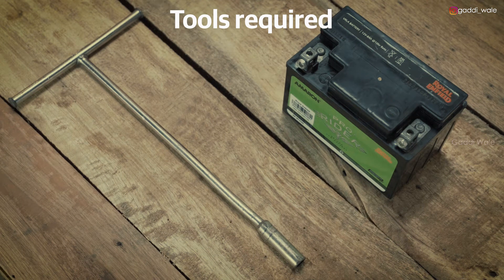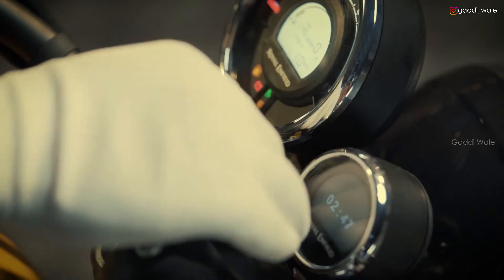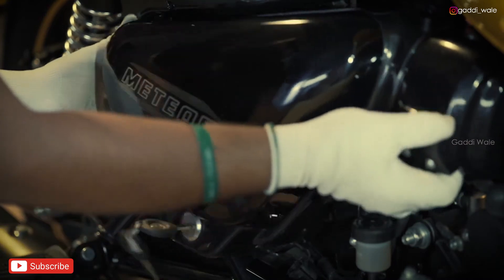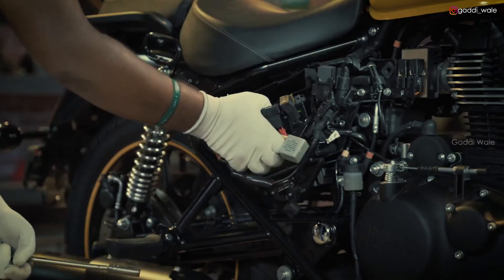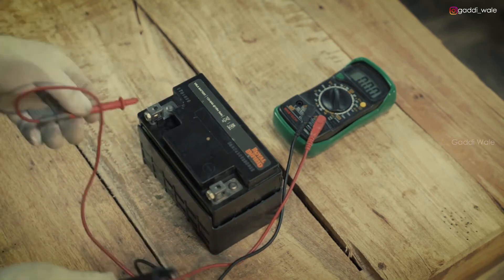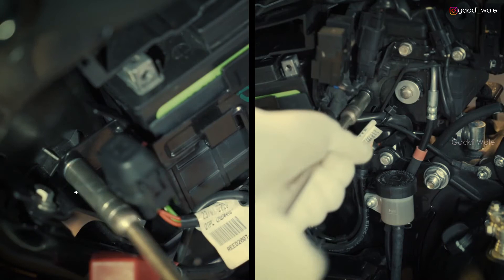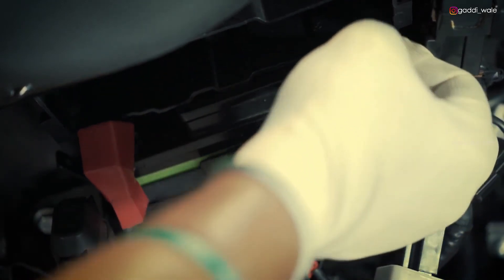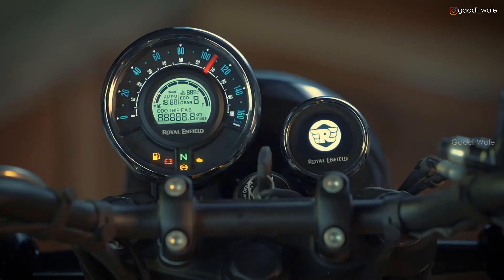Royal Enfield Meteor 350 | BATTERY INSPECTION & REPLACEMENT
BATTERY INSPECTION & REPLACEMENT
If there is an ignition problem in your Royal Enfield Meteor, it may be the battery that needs inspection, or even a replacement. Watch this video to know how to.